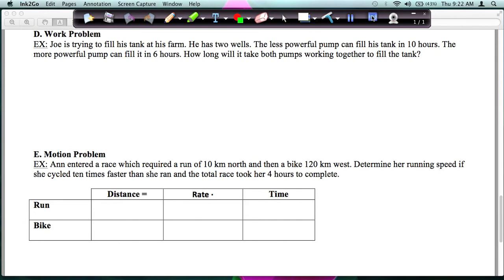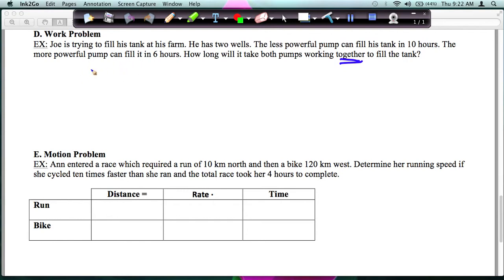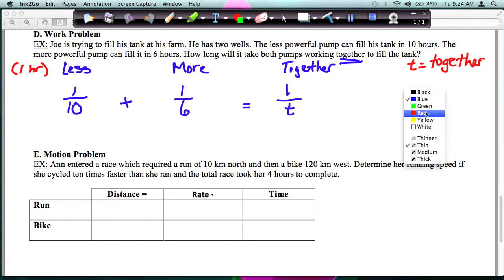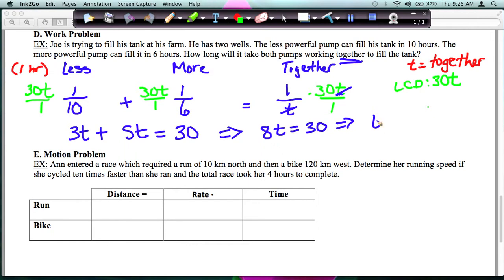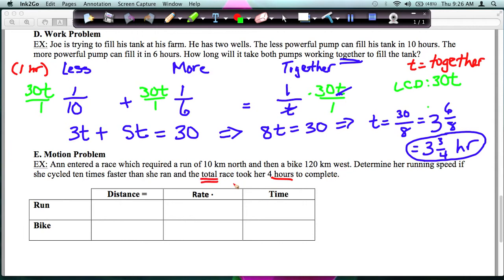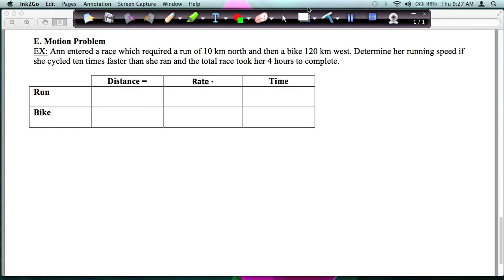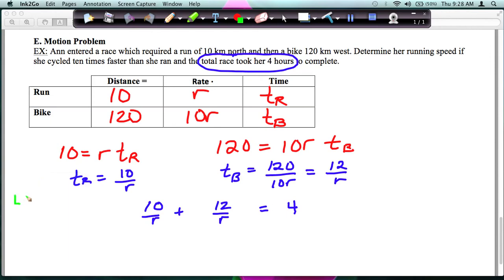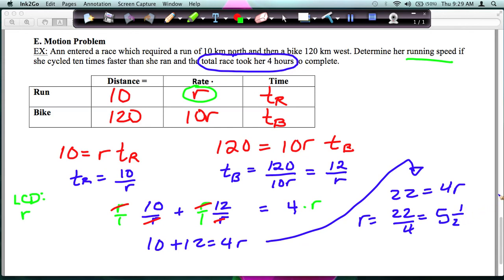Solving Rationals Part 4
Solving Rationals 4